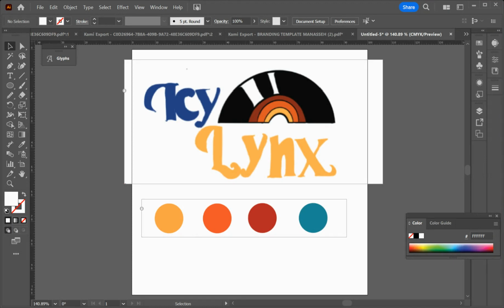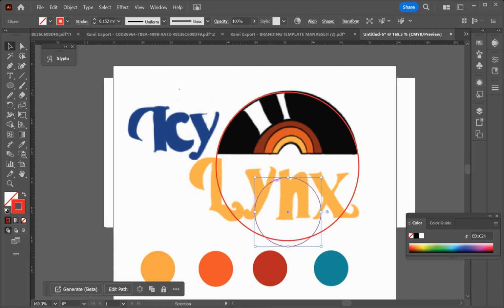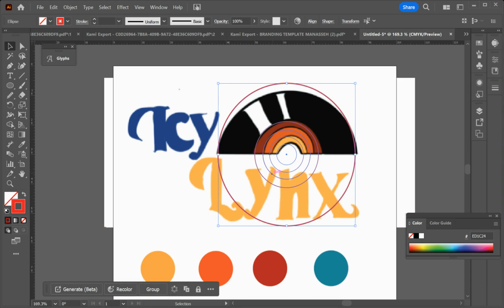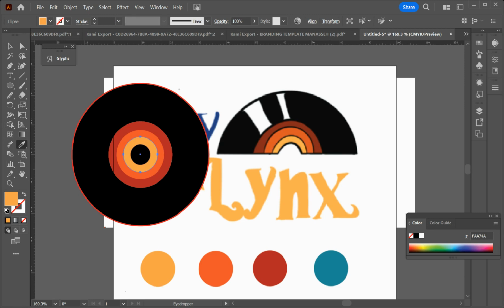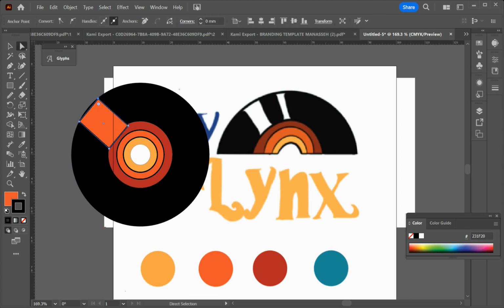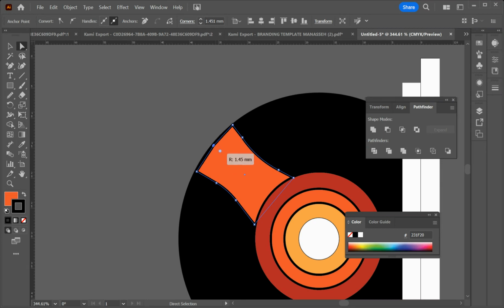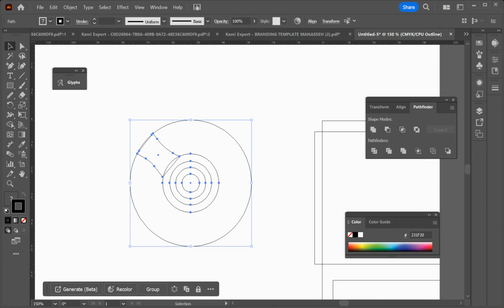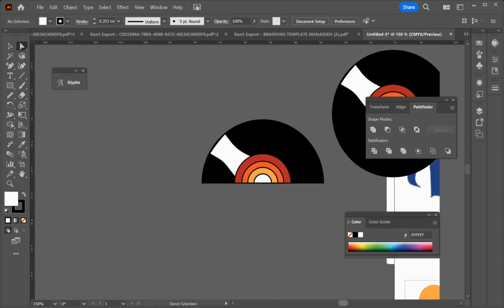11 VCD Manasseh 1